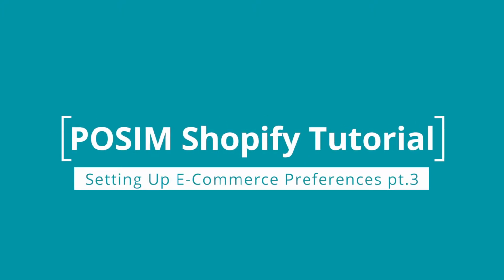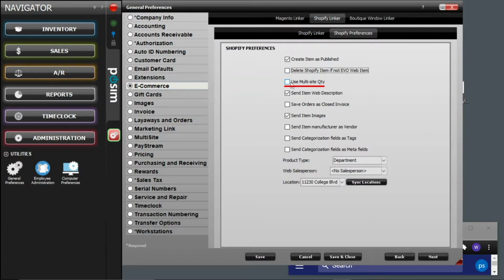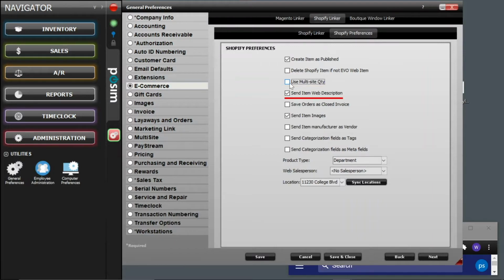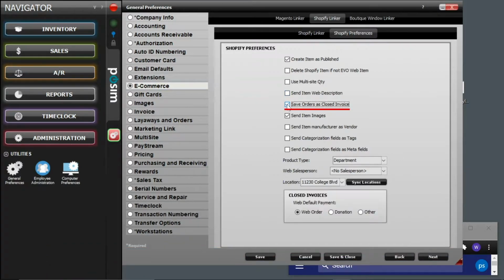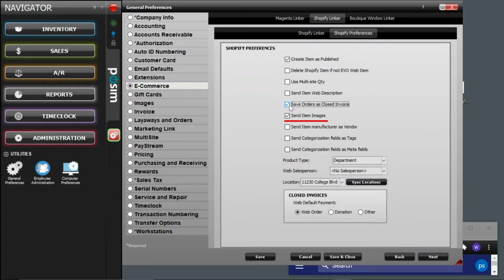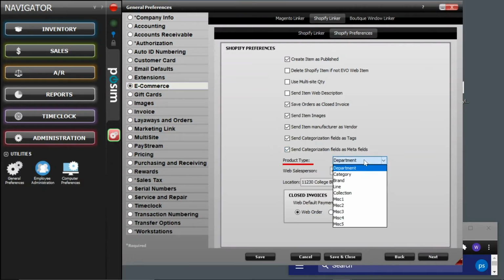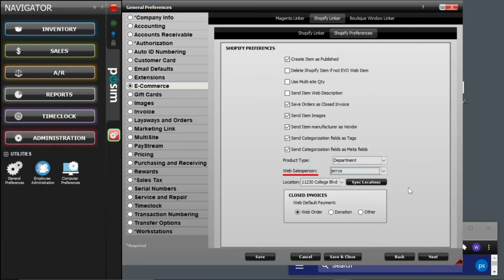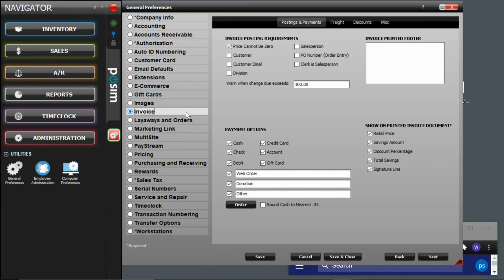Setting Up E Commerce Preferences (Part 3)